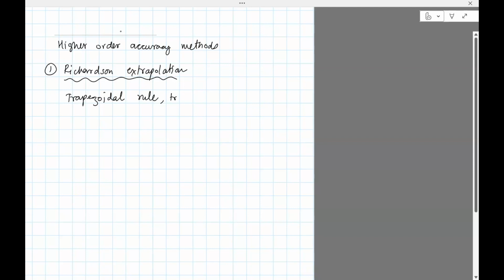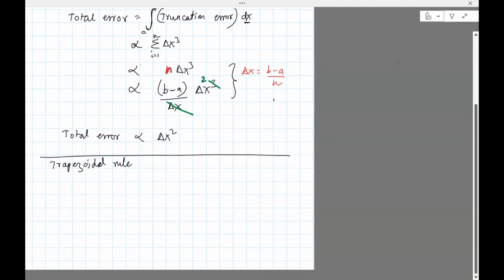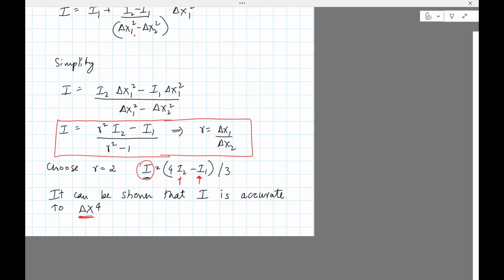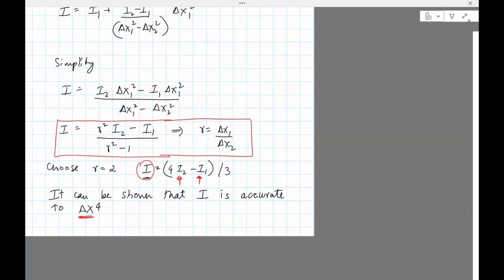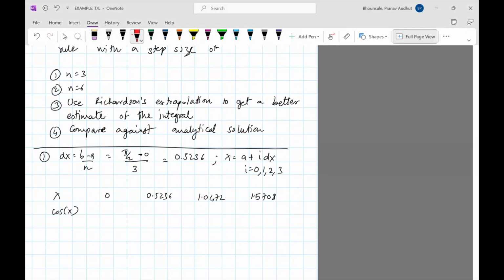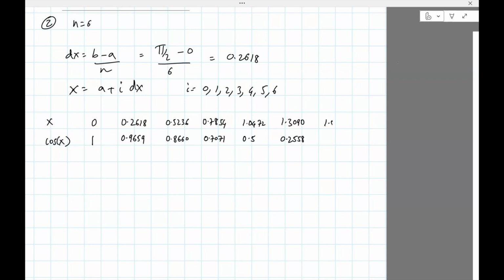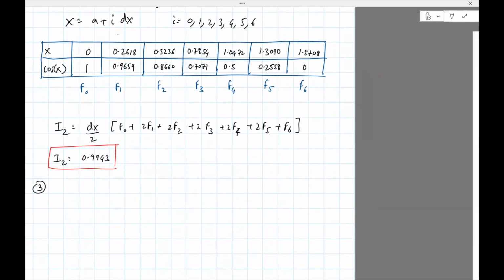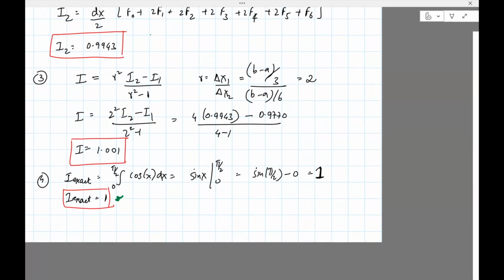Numerics Lec08d: Numerical Integration, Richardson extrapolation